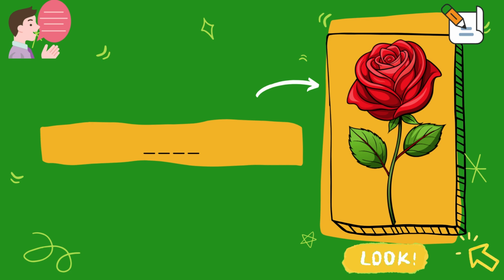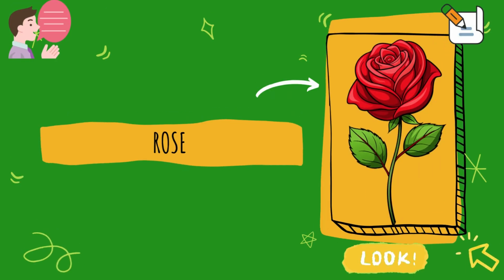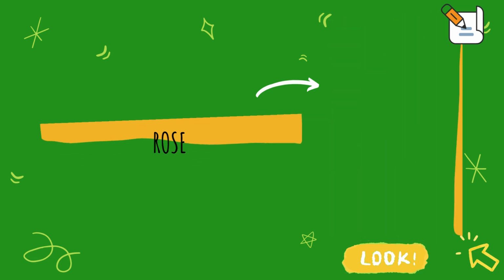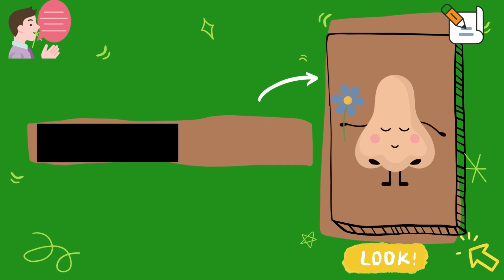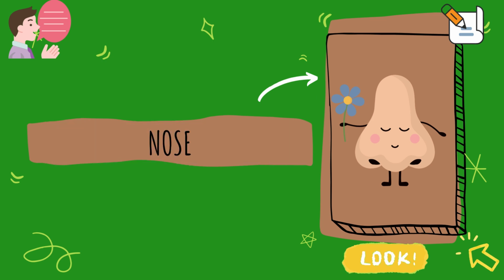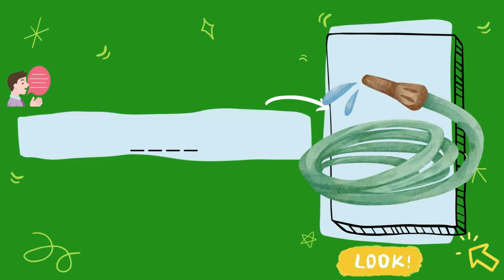How to Pronounce O, Silent E, and OW in English. Phonetics Lesson 9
Episode 9: How to Pronounce O, Silent E, and OW in English

In this pronunciation lesson, you’ll learn how the English vowel O changes its sound in different spelling patterns — especially with a Silent E and the OW combination.

🎧 You’ll learn:

The difference between O in hop and O-E in hope

How OW changes between bow and throw

Mouth position and pronunciation tips for each sound

Perfect for English learners, teachers, and pronunciation enthusiasts who want to sound more natural and confident.

📚 Watch the full Phonetics Series here: [insert playlist link]

👇 Chapters:
0:00 Introduction
4:00 Practice Words